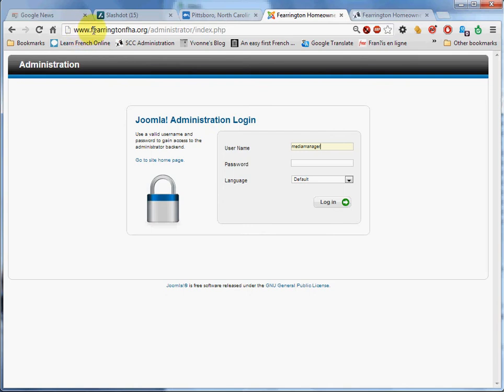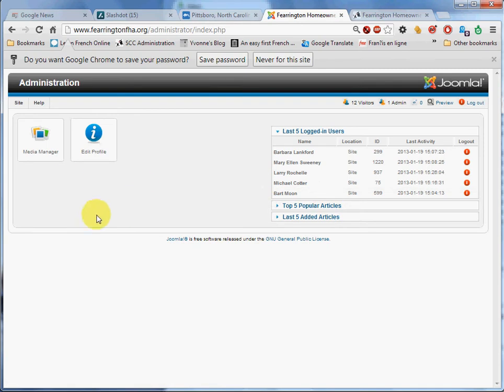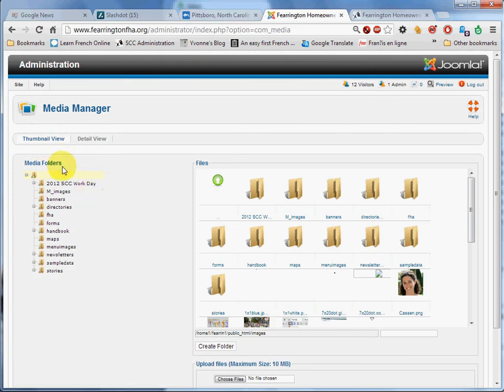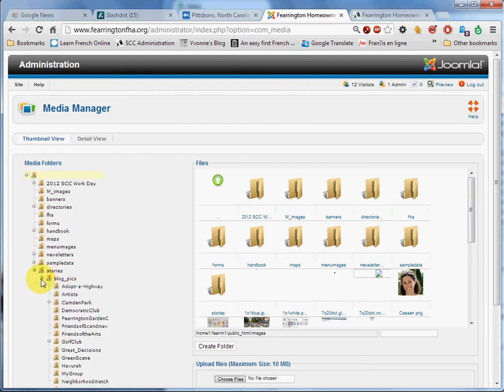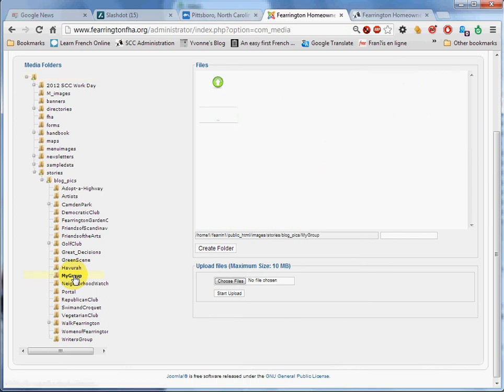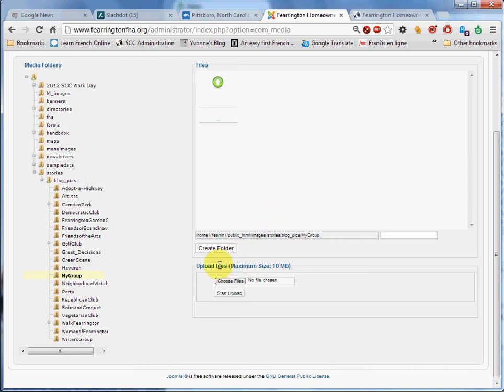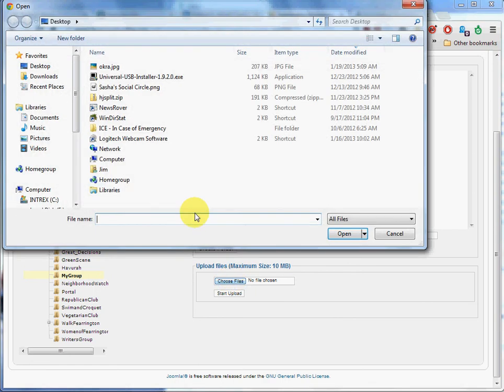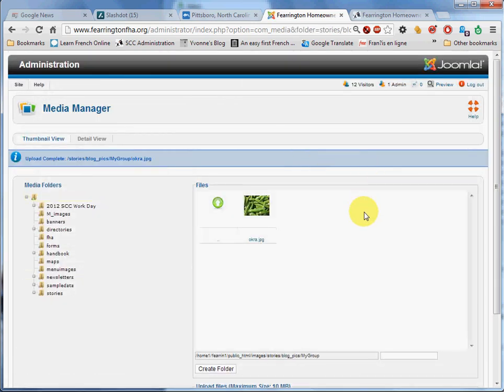Media Manager File Upload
How to upload media files using the Joomla Administration Media Manager